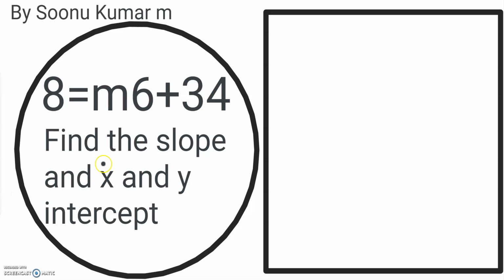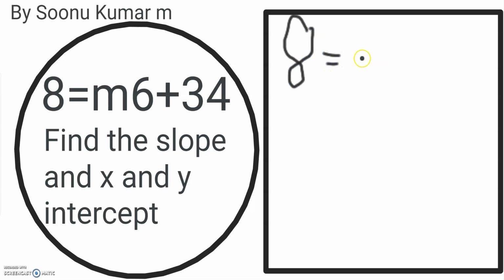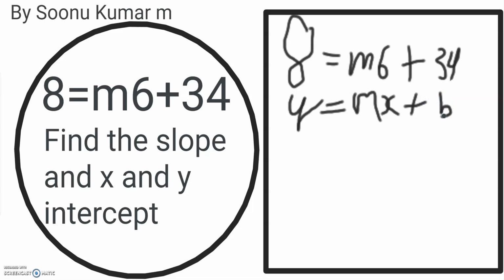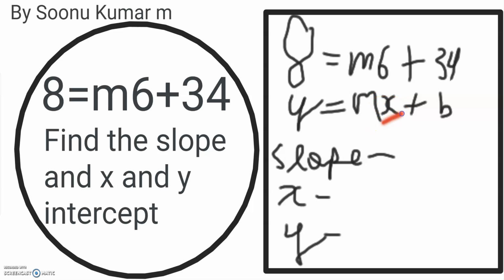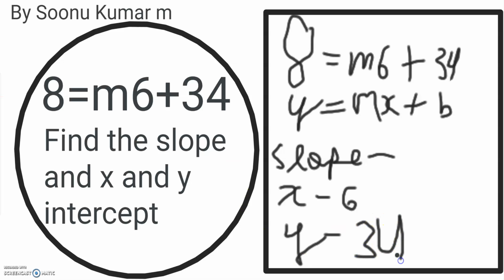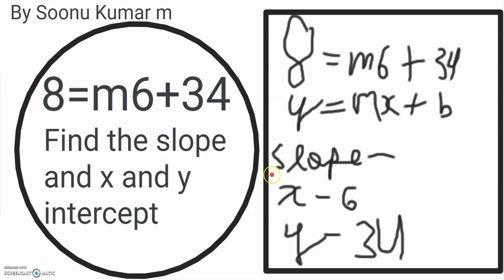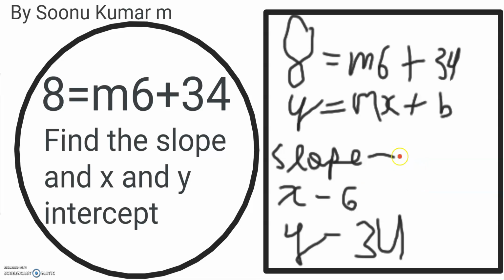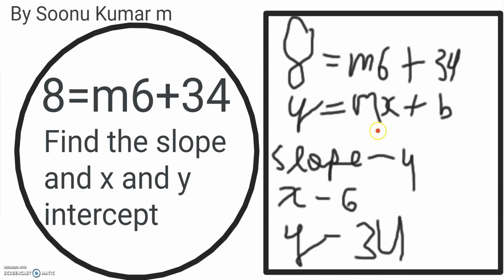8=m6+34 , Find the Slope and X , Y Intercept ?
8=m6+34 , Find the Slope and X , Y Intercept ?
in this video i am solving the given sum